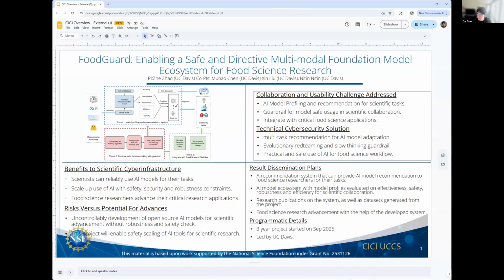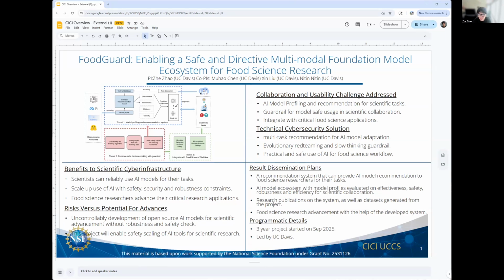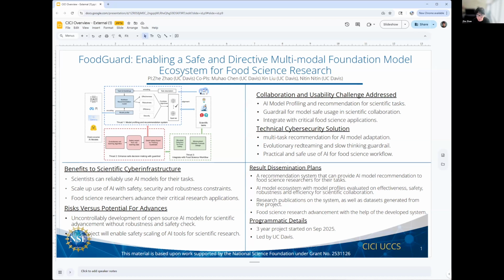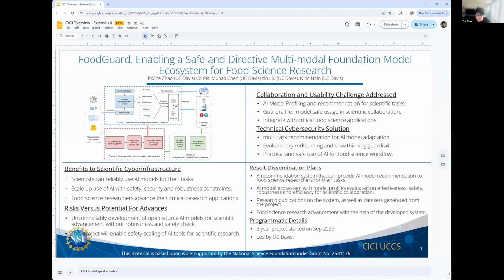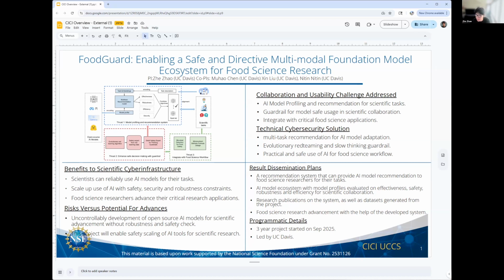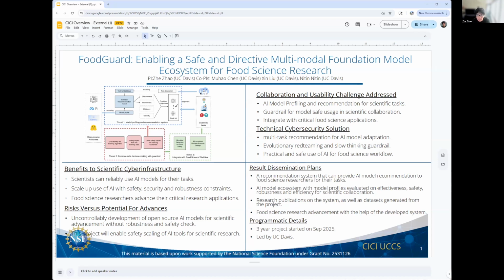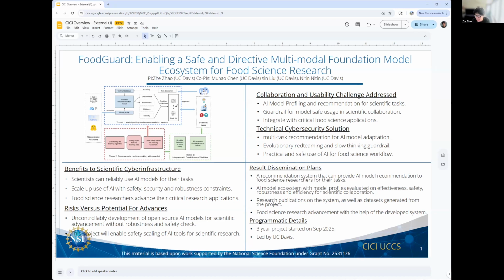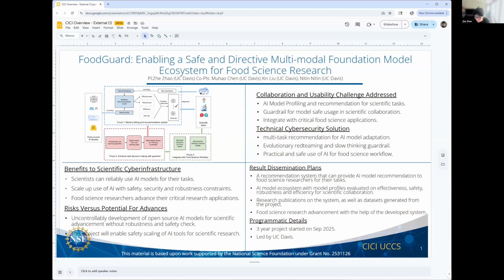CICI: FoodGuard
PI Zhe Zhao discusses the project FoodGuard: Enabling a Safe and Directive Multi-modal Foundation Model Ecosystem for Food Science Research. The project aims to provide guardrails for safe usage in scientific collaborations, and to integrate with critical food science applications.